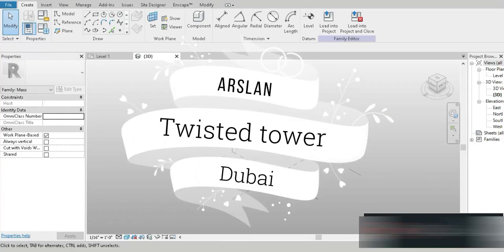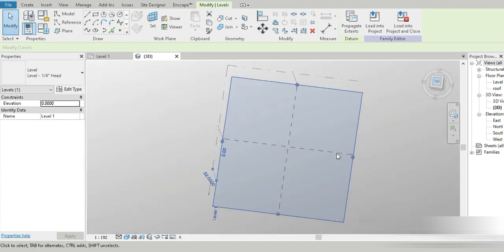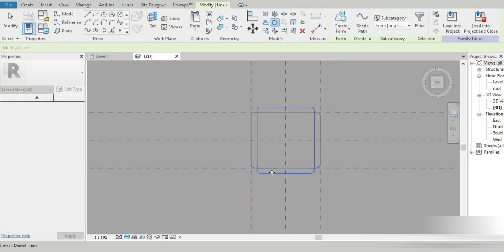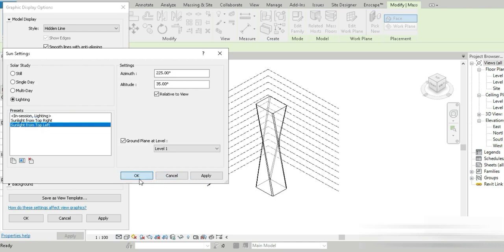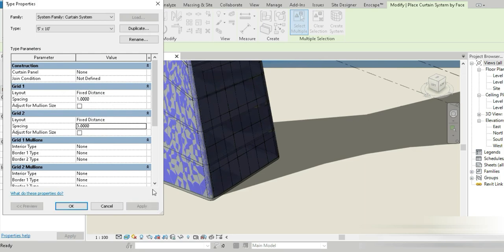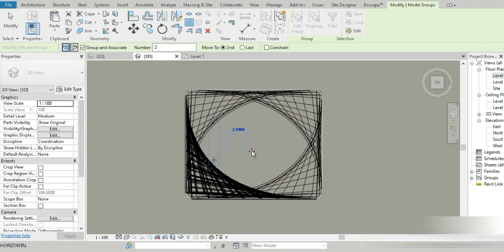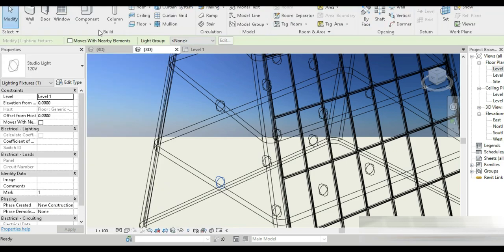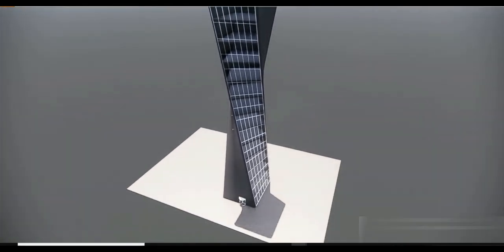Twisted Tower dubai | Revit Massing